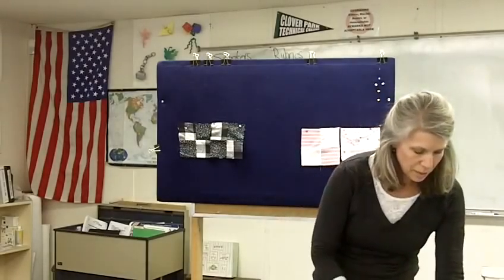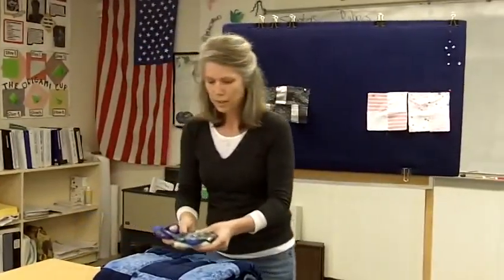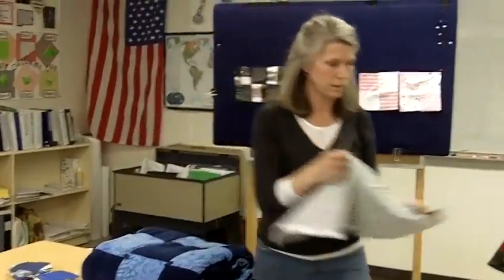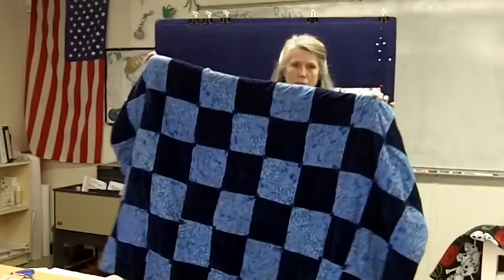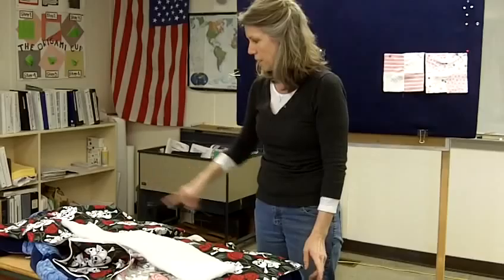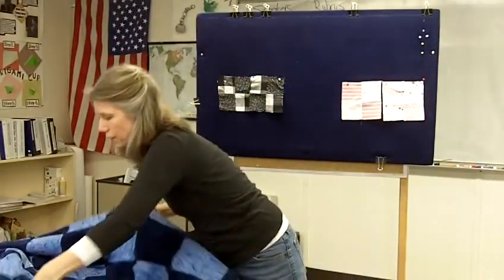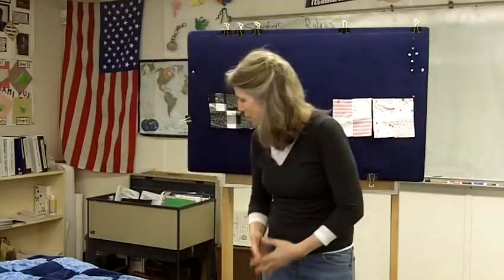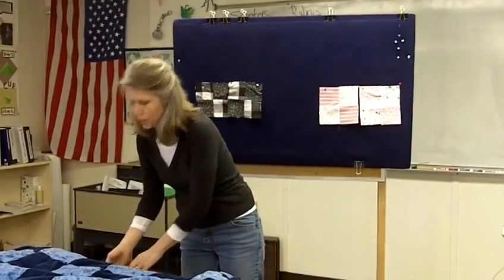SPEECH #2--DEMONSTRATION/INSTRUCTION SPEECH--Spring 11 1400--Kim Johnson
Kim demonstrates how to create a homemade, rustic quilt.